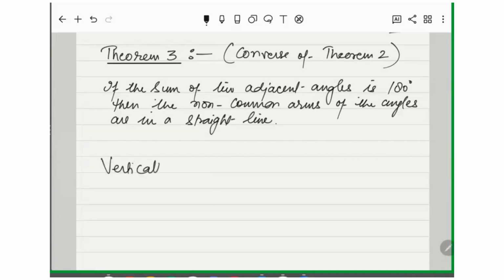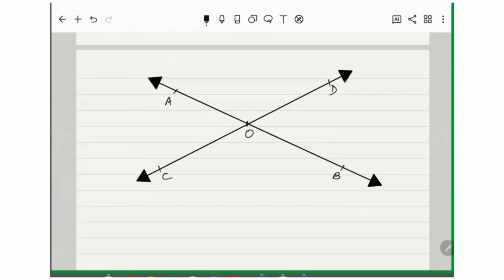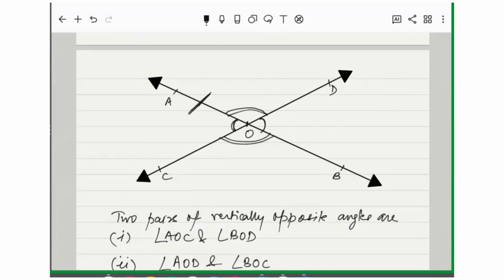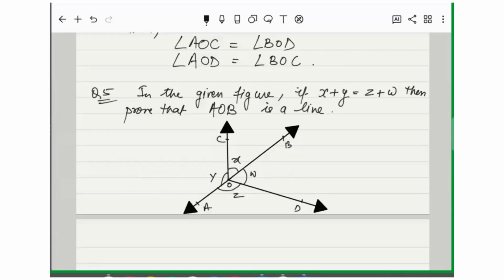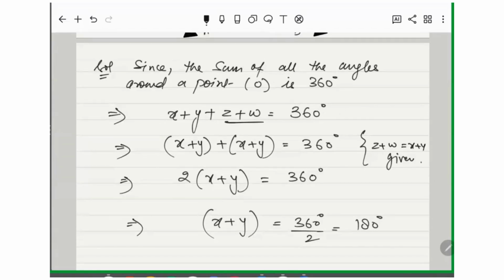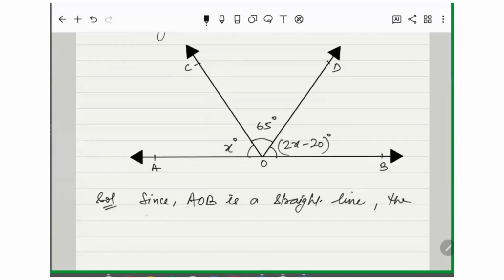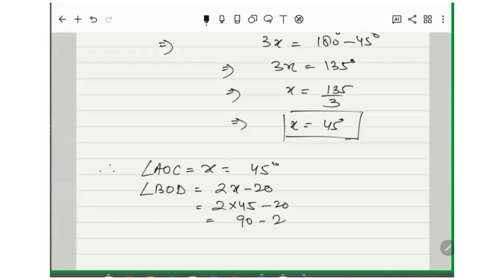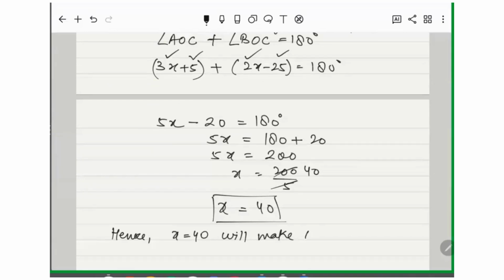Vertically Opposite angles | Theorems | Chapter 6 | Lines And Angles | Class 9 Maths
This is an video for Class 9th Maths Chapter 6 Lines And Angles from NCERT book for students

In this session we will discuss about "Lines and Angles"
We will cover  Vertically opposite Pair of Angles , problems related to Linear Pair of Angles, Vertically opposite Angles, adjacent pair of Angles, Theorems related to the properties of Angles,  Related Problems and Solutions

To get Maths notes and more Practice Questions with solutions, Sample Papers for Practice - join me on telegram